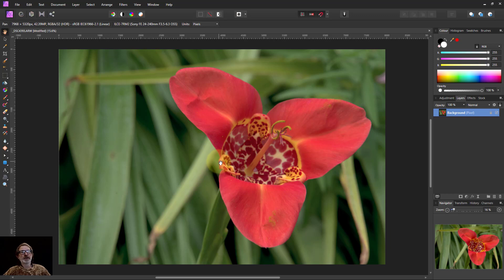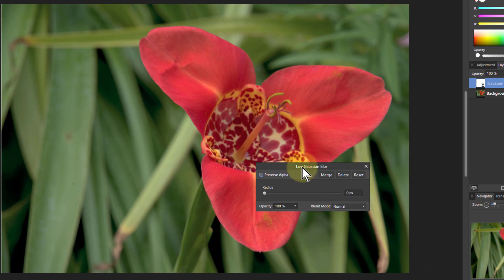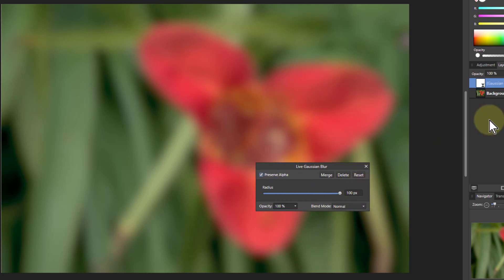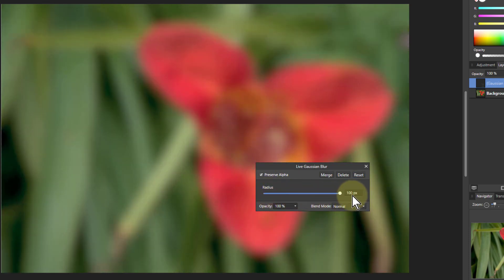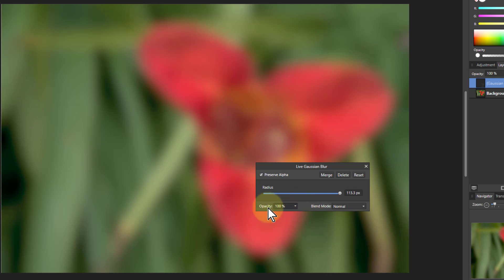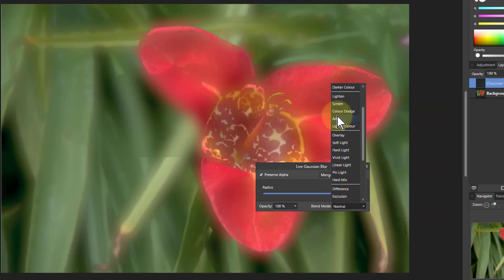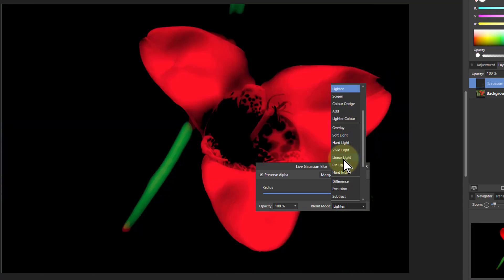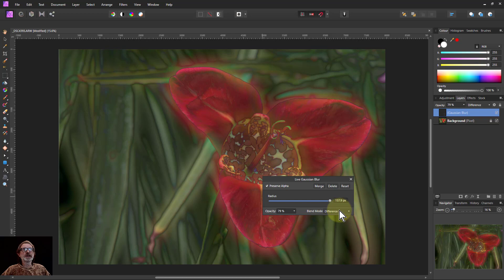Absolute Beginner's Course Series 2: Episode 8: Using Adjustment Control Panel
Most adjustment and filter control panels have the same set of basic controls. Here we go through these while demonstrating blur effects, so you can explore all the possibilities with any other adjustment or filter.